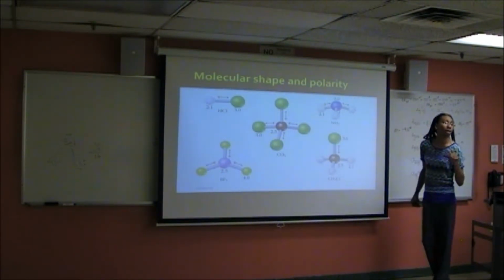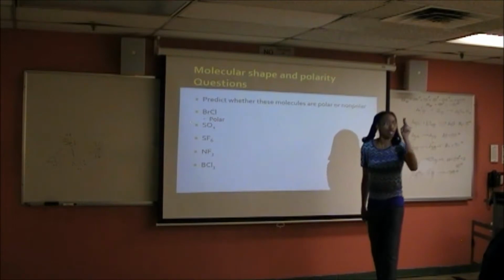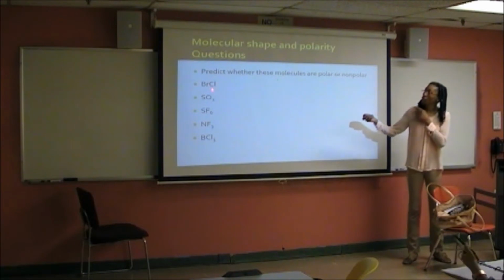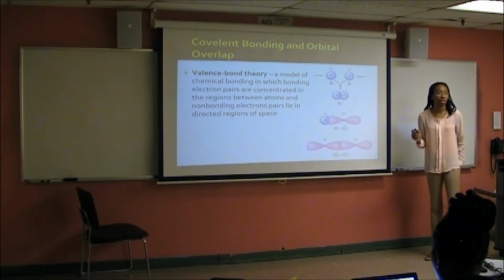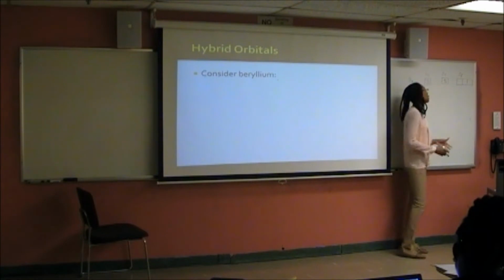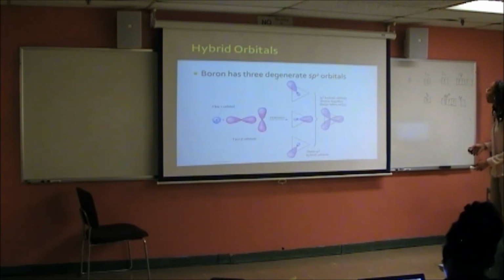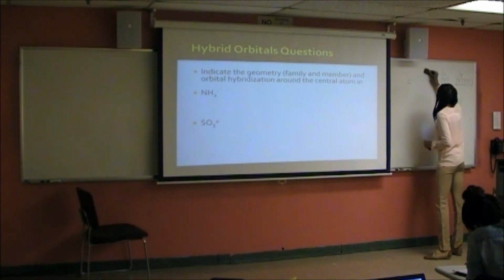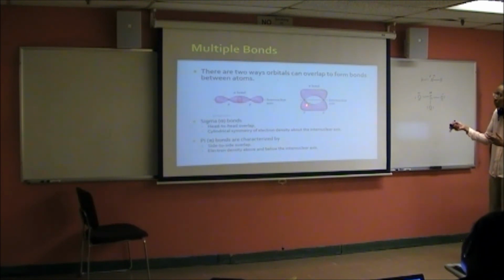General Chemistry 1: Chapter 9b Polarity, Review and Hybrid Orbitals